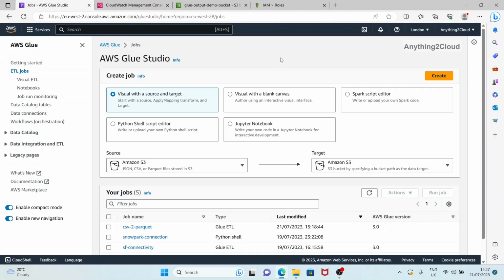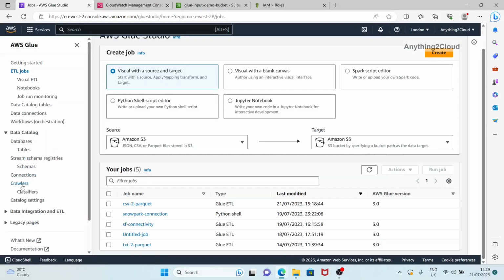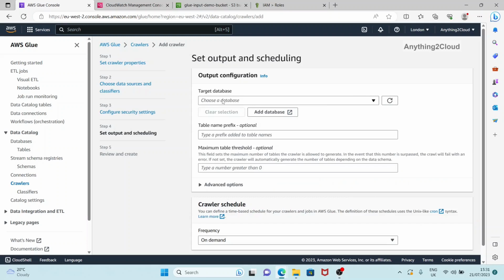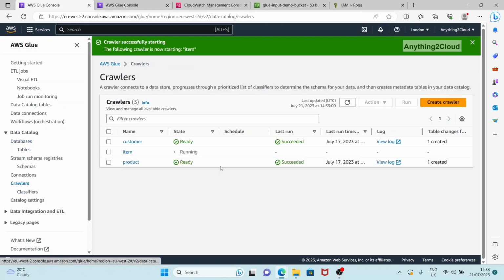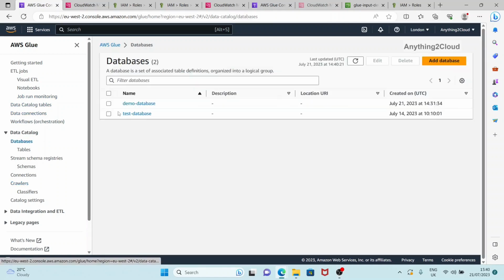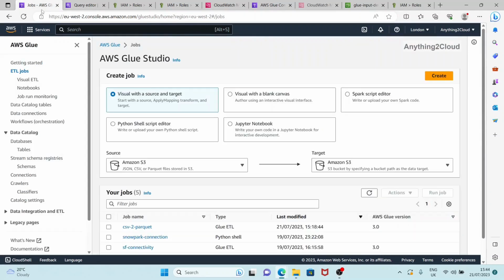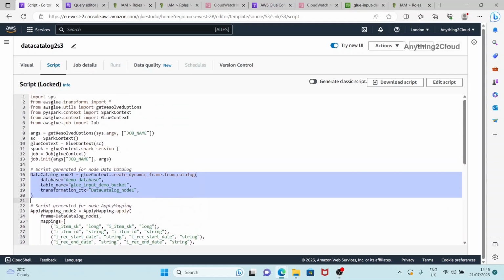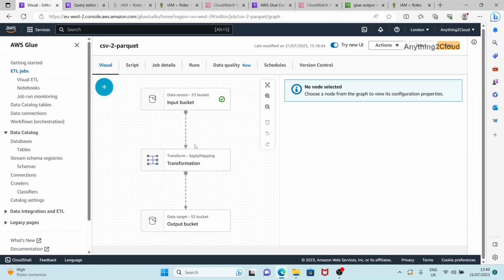Glue - Read Data Catalog and load S3 Bucket - Part2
This video shows how to read data from Data Catalog and load to S3 bucket using Glue Job.